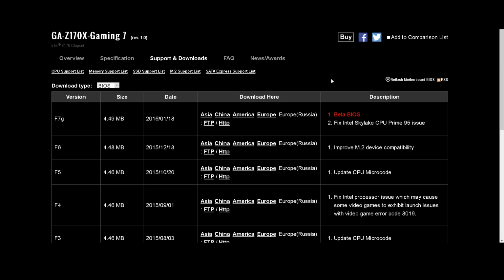Samsung 950 pro M.2 SSD Windows 10 Boot RETEST 10 sec BOOT!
After updating my bios with a version which had better M.2 device compatibility and support, I decided to do a RETEST of Samsung 950 PRO M.2 SSD into windows 10.

My PC Specs:
CPU: Intel Core i5 6600k overclocked to 4.6GHz
CPU Cooler: Cooler Master Hyper 212 EVO
Motherboard: GIGABYTE G1 Gaming GA-Z170X-Gaming 7 LGA 1151 Intel Z170
RAM: G.SKILL Ripjaws V Series 8GB (2 x 4GB) 288-Pin DDR4 SDRAM DDR4 2800
Graphics Card(GPU): MSI Radeon R9 390 8GB VRAM
Sound card: Asus Xonar DGX
SSD: Samsung 950 PRO M.2 NVME SSD (Boot Drive)
HDD1: Western Digital Caviar Black 1TB
HDD2: Western Digital Caviar Blue 1TB
PSU: EVGA SuperNOVA 750 G2 80 plus GOLD Power Supply
CASE: Corsair Carbide Series SPEC-02 Mid-Tower Gaming
OS: Windows 10 PRO 64bit